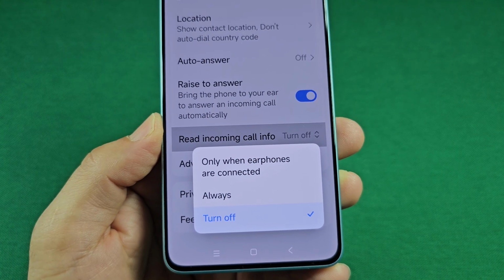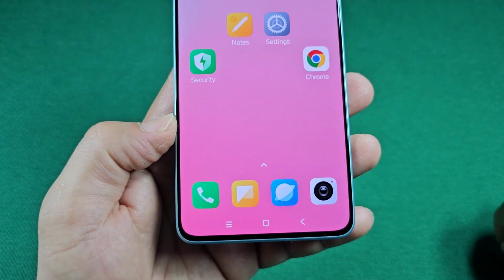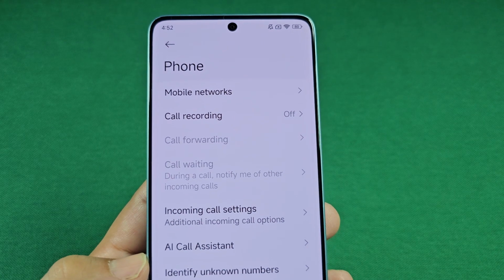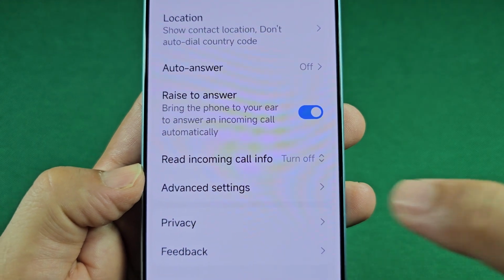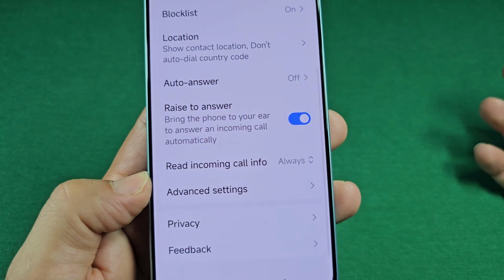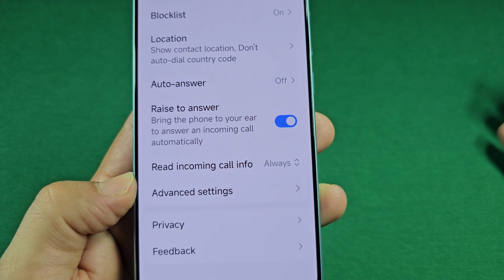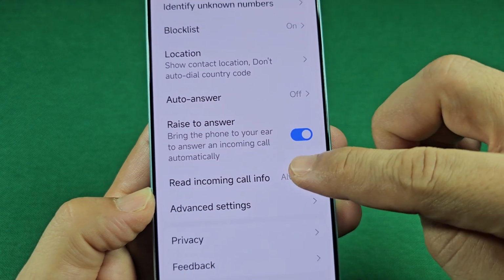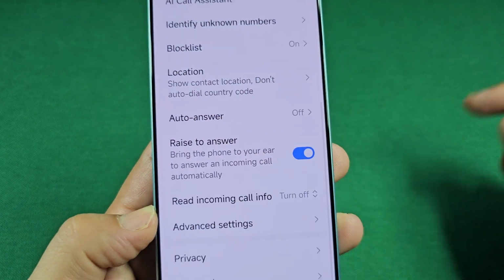How to hear incoming call info aloud for Xiaomi Redmi Note 13 or 14 phone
This setting reads out incoming calls Caller name aloud

Xiaomi Android 15 or Android 16 Hyper OS

Optimizing Tech YouTube Channel🟠🔵 Disclaimer This video is either a guide, tutorial, tips and tricks or review unboxing that doesn't improve, doesn't fix anything broken or restore anything that's damaged. All items and video recordings are made, purchased and created by myself.